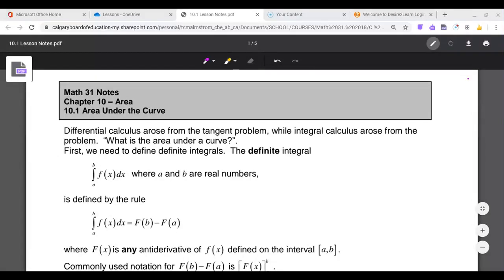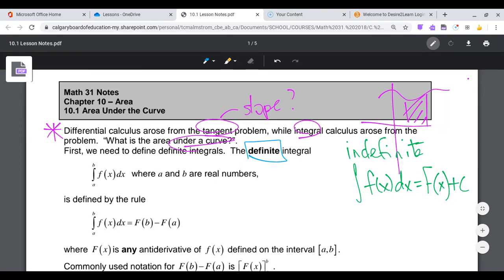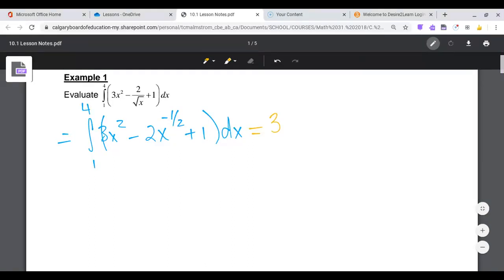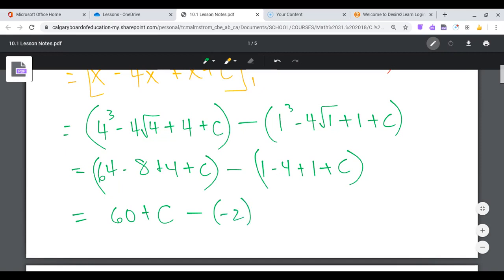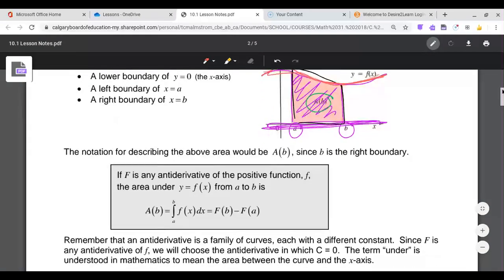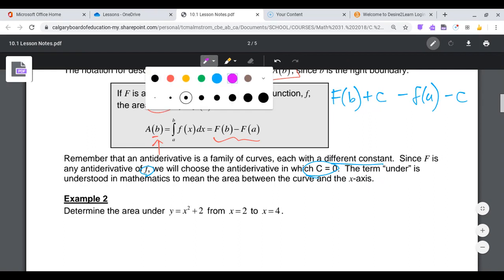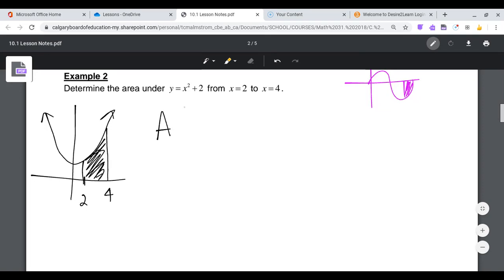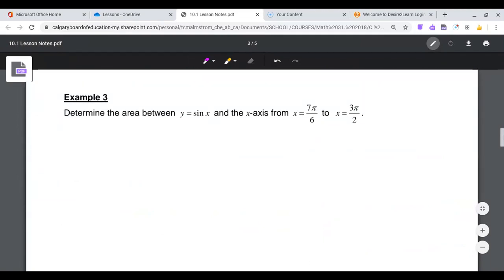10 1 Lesson Video#1